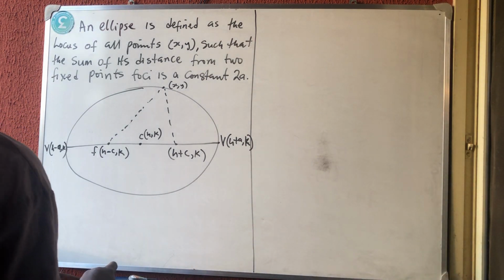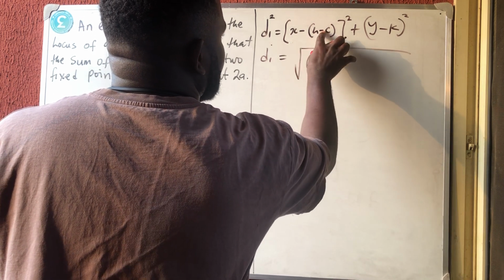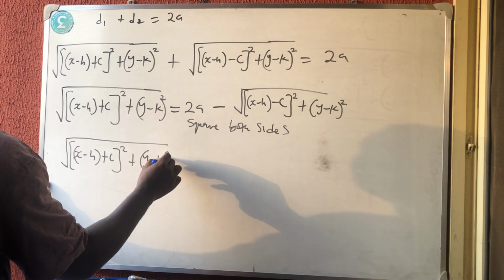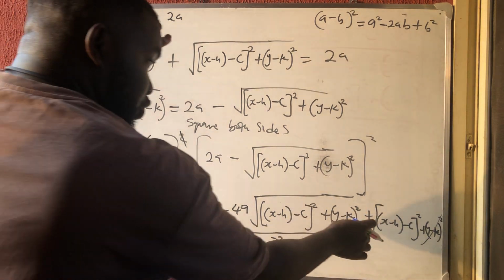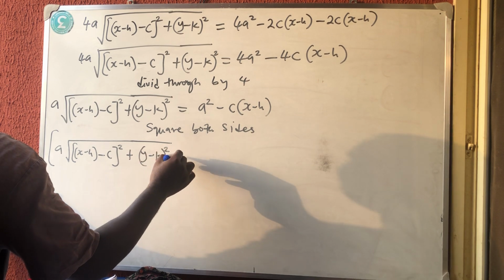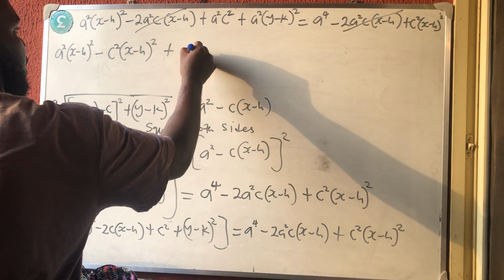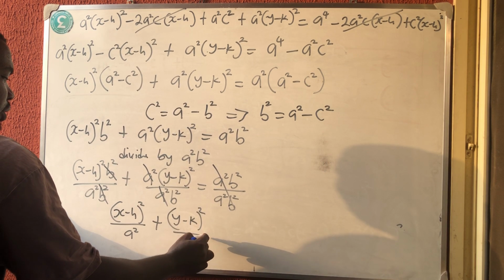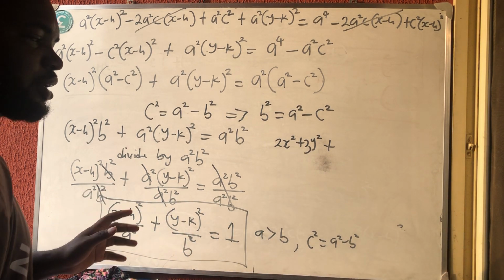Ellipses | Coordinate geometry | conic section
This video will teach you how to derive Ellipse equations